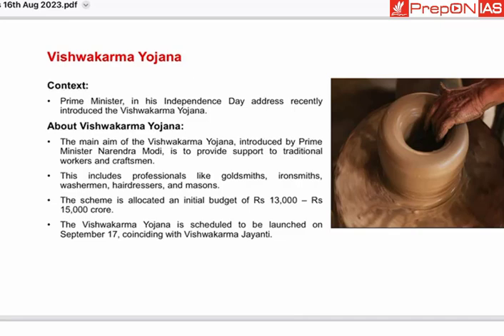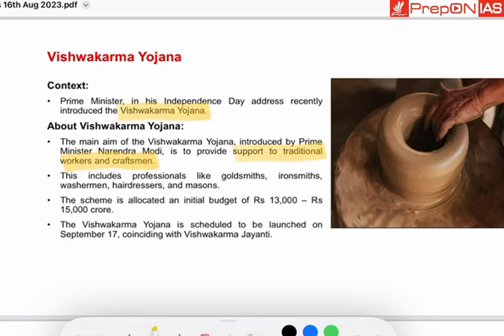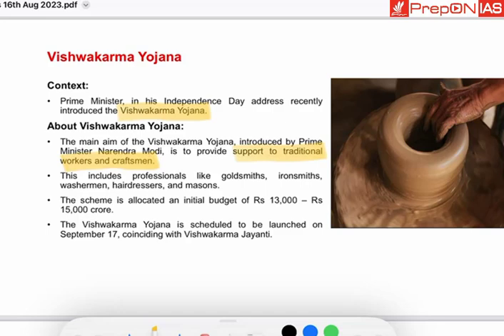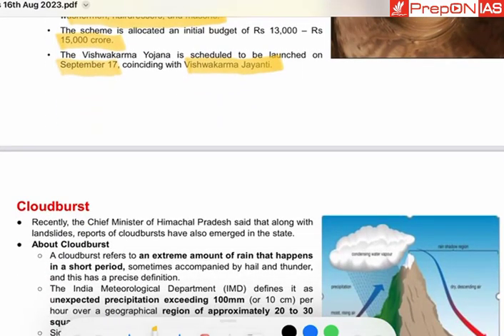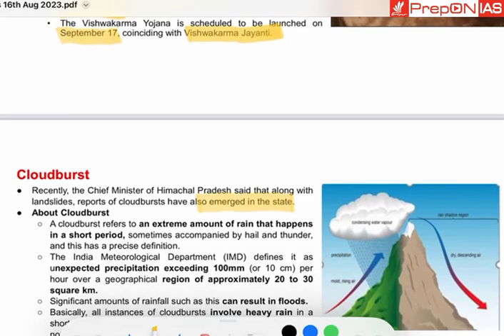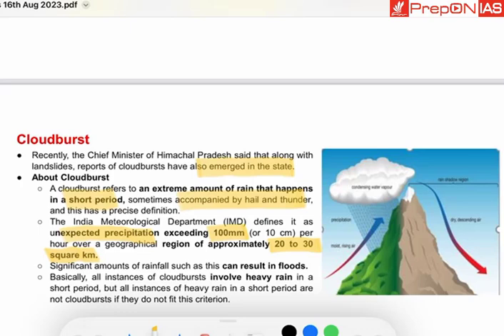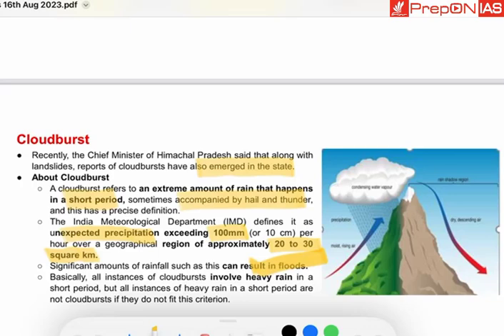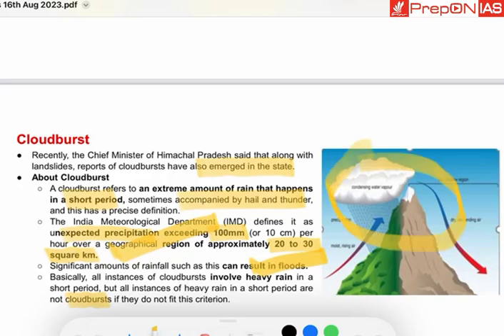About Cloudburst and About Vishwakarma Yojana | Daily Current Affairs